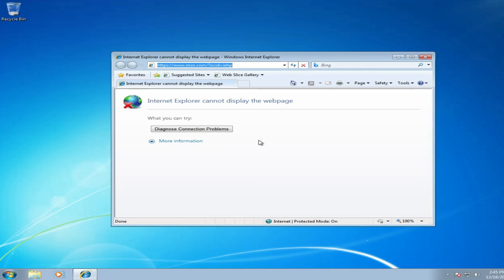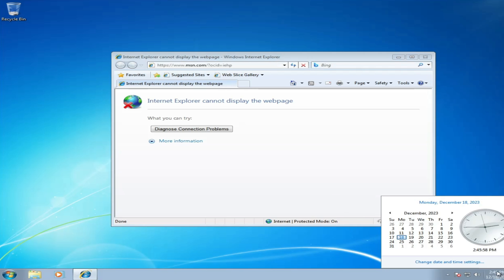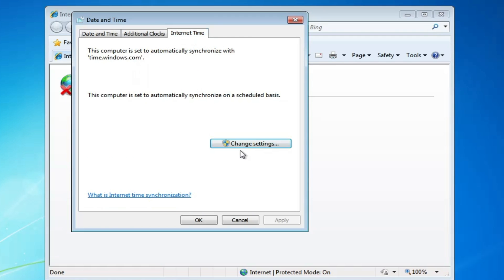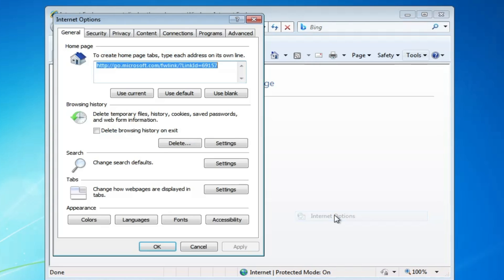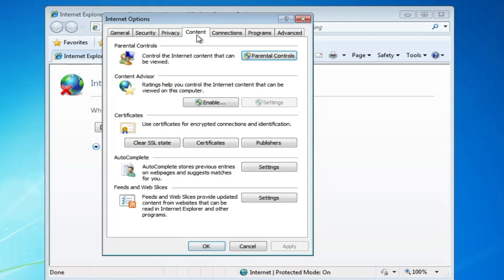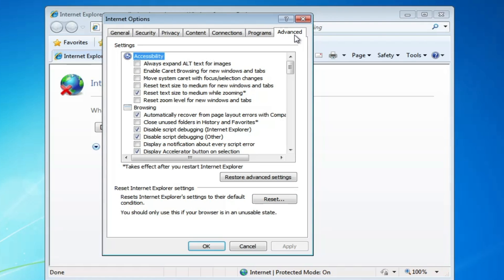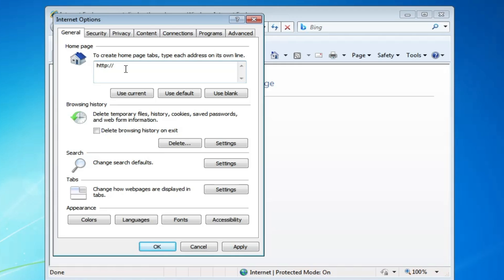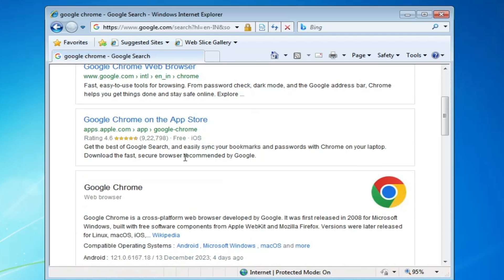✅Fix Internet Explorer Cannot Display the Webpage - Diagnose connection problems Error in Windows 7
Check this simple fix if you are not able to open any website on Internet Explorer in Windows 7

☑ Watched the video!
☐ Liked?